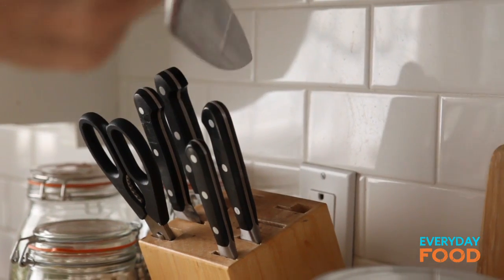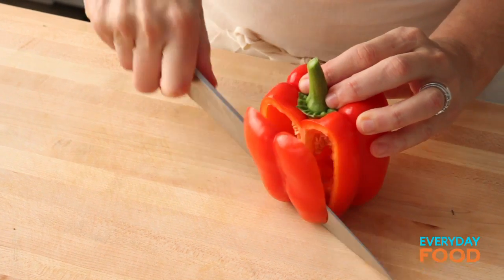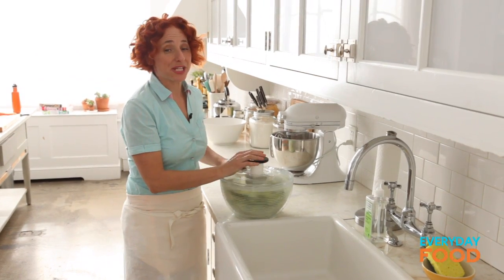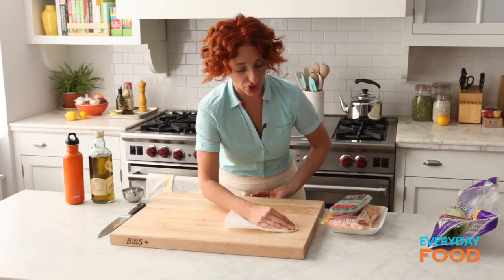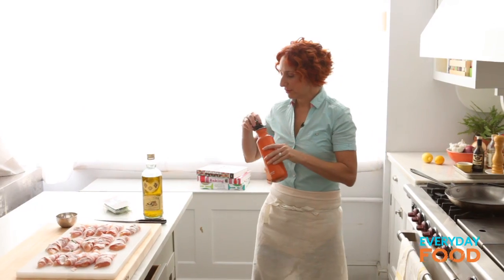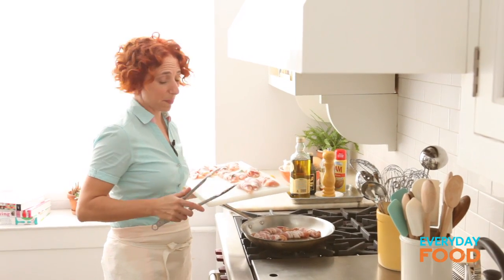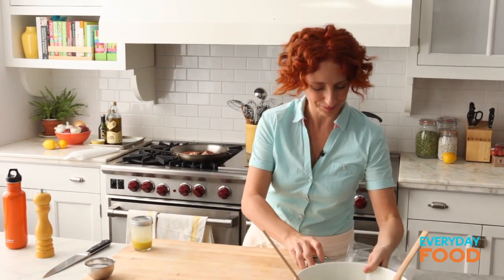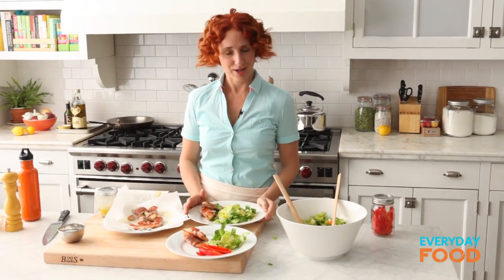Bacon-Wrapped Chicken Tenders | Everyday Food with Sarah Carey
I always joke that my three top food groups are bacon, ice cream, and potato chips. That's one reason these bacon-wrapped chicken tenders are regulars in our dinner rotation. But they're not just tasty — they're seriously fast and easy. Four ingredients and 20 minutes for a main course everyone will love? You can't beat that. Serve it with "whatever's in the fridge" salad.

Recipe Ingredients
2 heads romaine lettuce (ends trimmed)
1 red pepper (optional)
1 or 2 carrots, peeled
8 fresh sage leaves
8 chicken tenders (about 1 1/4 pounds)
8 slices bacon
About 3 tablespoons plus 1/2 teaspoon extra-virgin olive oil
2 teaspoons mustard